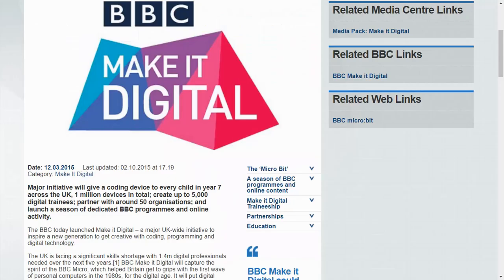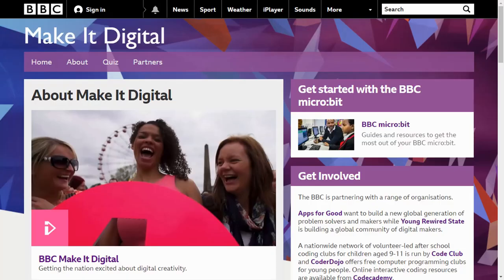An Introduction to the micro:bit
In this episode I give a brief introduction to the BBC micro:bit, the programmable board that was launched as part of the BBC's Make It Digital campaign. The board is now widely used in schools to help teach IT and introduce children to the art of coding.

This video is part of the micro:bytes series.

Useful links:
- The BBC's Make It Digital homepage:

If you enjoyed this episode then please let me know by liking it with a big thumbs-up. If you're new to the channel and want to see more, please hit the subscribe button, and remember to click on the bell icon to be notified when I upload new content.